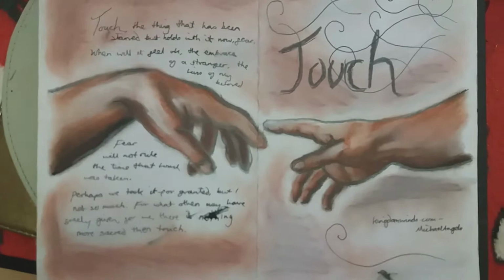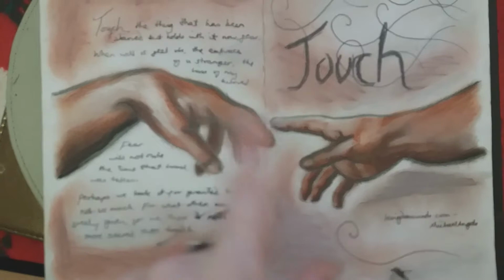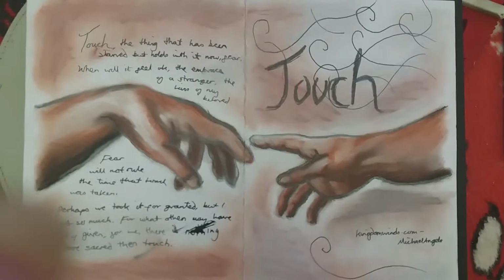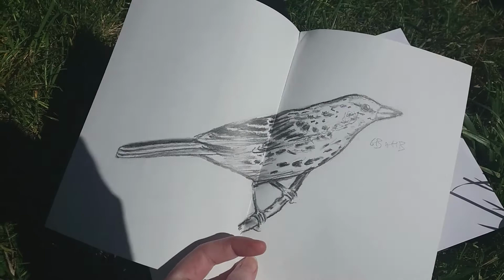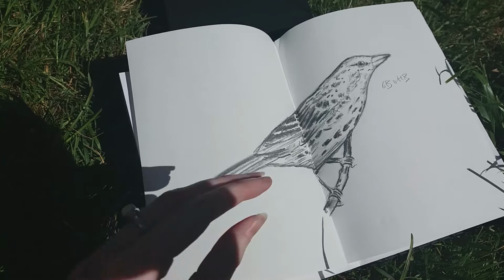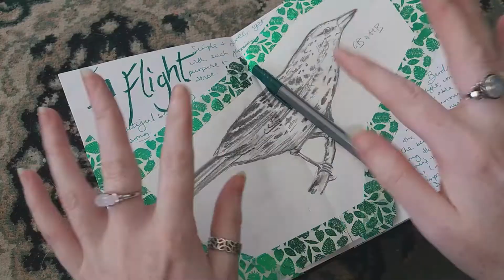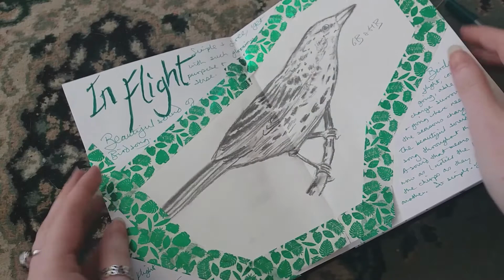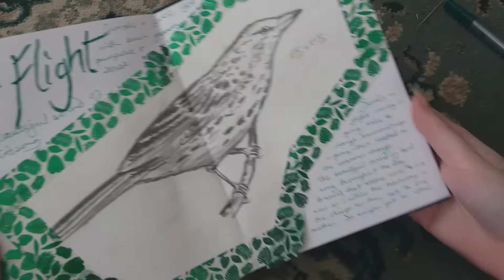Summer artjournaling for beginners part 6 (birdsketch nature MichelAngelo)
Hi everyone, welcome back to my art journaling series, here is part 6 of my summer series. I talk abit about my process, materials I've used & my ideas for starting a page :)